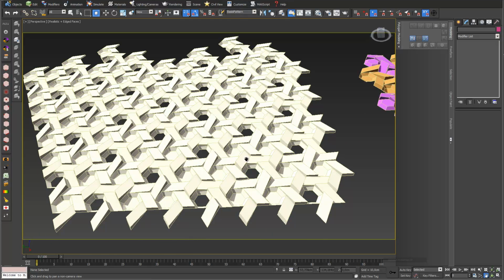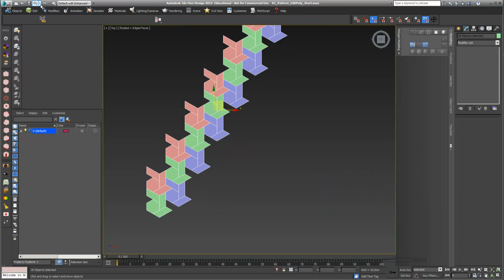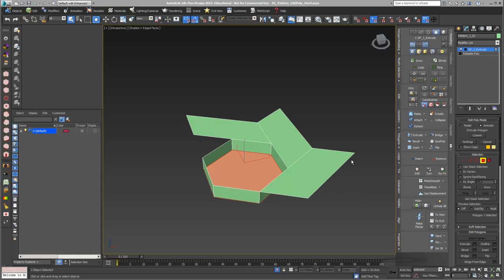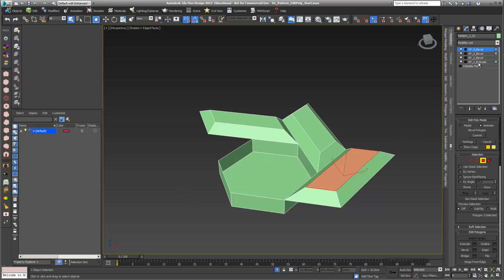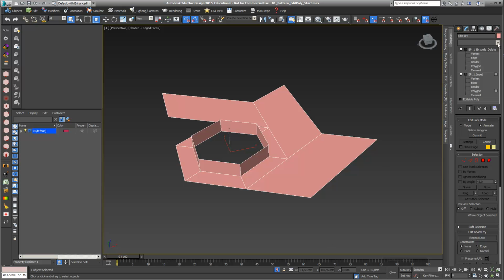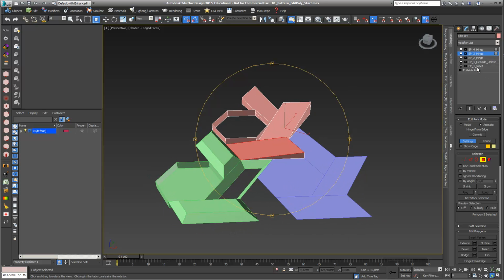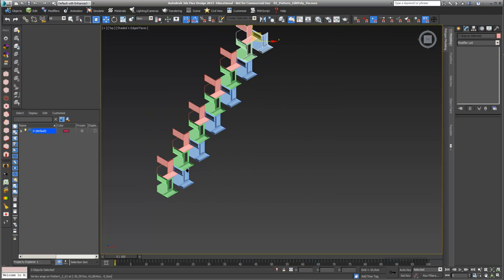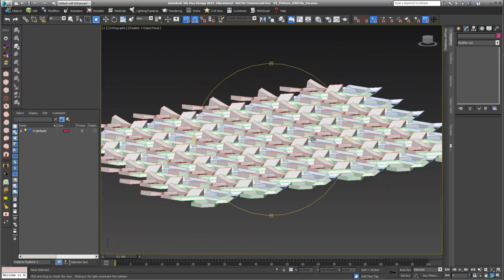Draw 3d-Pattern based on polygon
To view this video with video chapter structure, please go